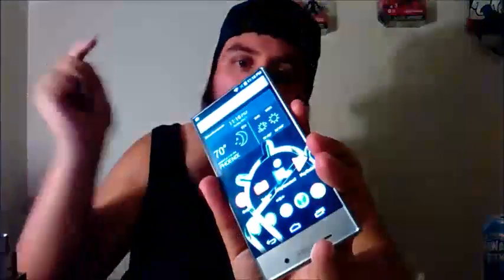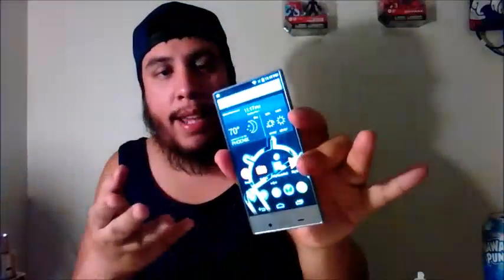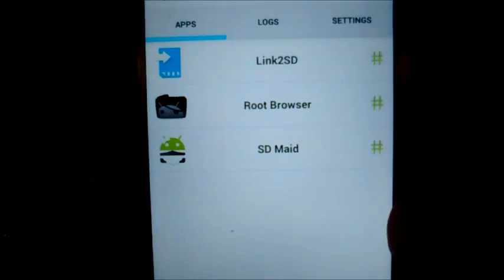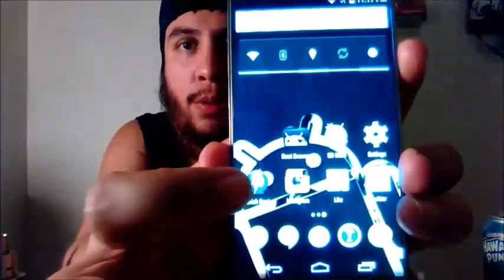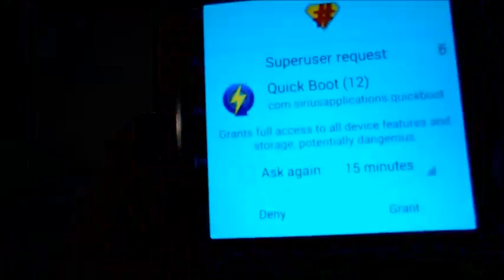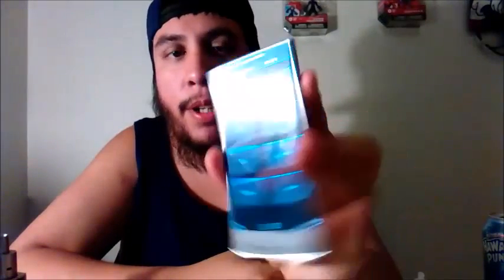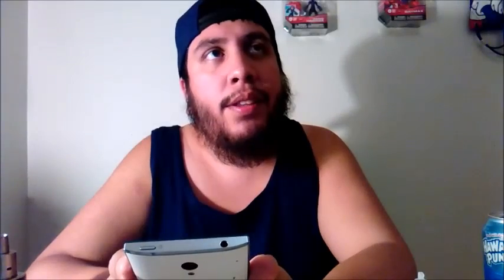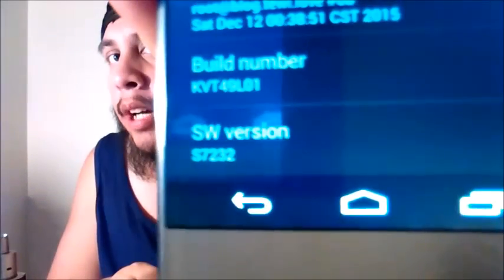Sharp Aquos Crystal Full Root and TWRP Recovery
CREDIT FOR THIS GOES TO DEVELOPER TEWILOVE AT XDA DEVELOPERS!
IF YOU TRY THIS IM NOT RESPONSIBLE IF YOUR DEVICE BRICKS OR CAUSES BAD TAX REFUNDS. ATTEMPT AT YOUR OWN RISK.

Twitter.com/_ayotito_
uPeek: Same as twitter
Periscope: @Ayo_Tito